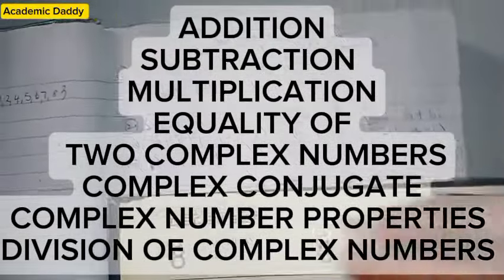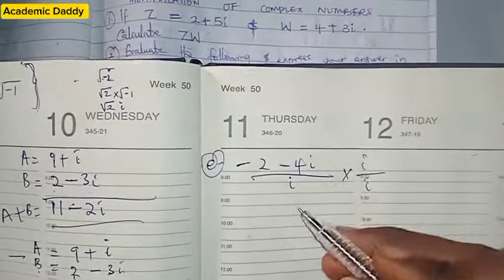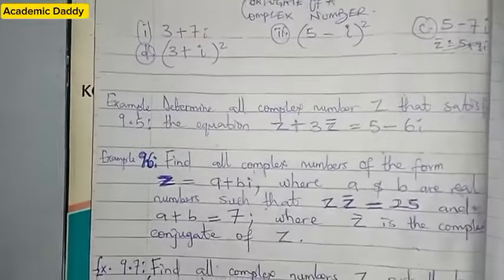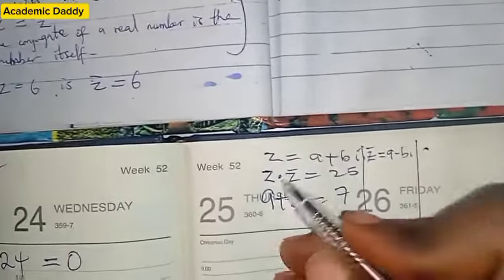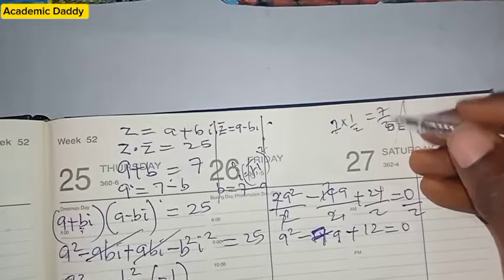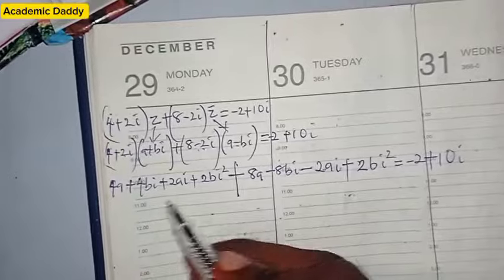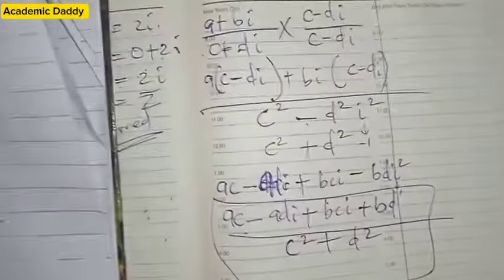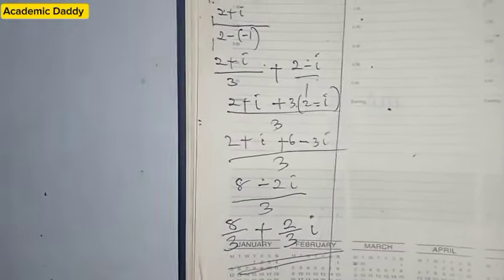COMPLEX NUMBERS : BASIC ARITHMETIC CLASS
ADDITION
SUBTRACTION
MULTIPLICATION
EQUALITY OF
 TWO COMPLEX NUMBERS
COMPLEX CONJUGATE
COMPLEX NUMBER PROPERTIES